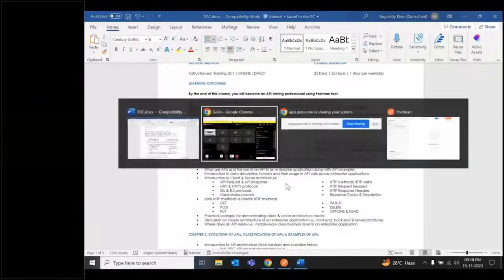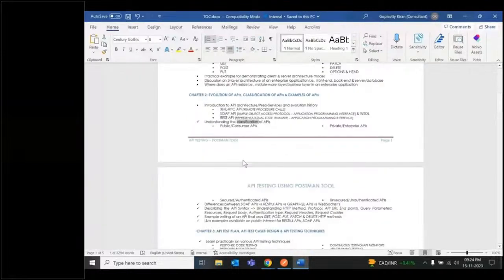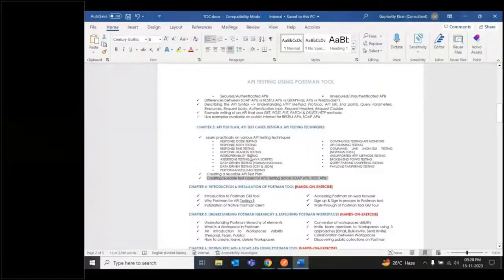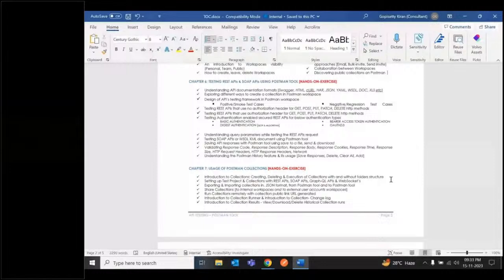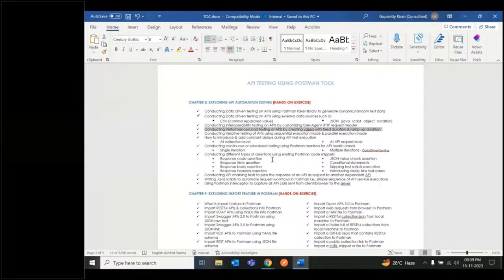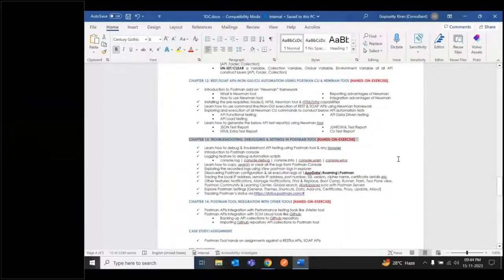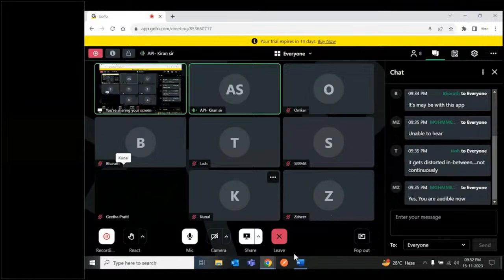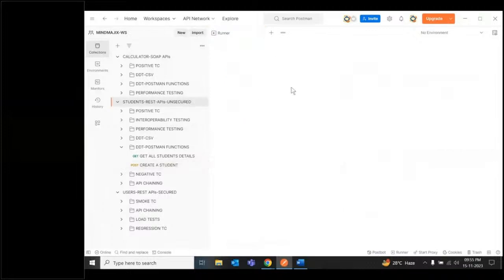API Automation Testing Using Postman Tool Demo. Pls call or whatsapp us on +91-8019952427 to enroll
API Automation Testing Using Postman Tool Demo on 15th Nov 2023.

2) Cloud Performance Engineering in DevOps - Core to Master Level

9) SAPGUI protocol - Performance Testing for SAP applications Using LoadRunner